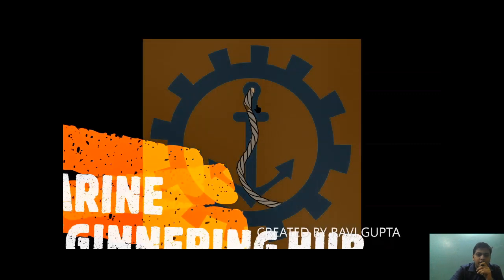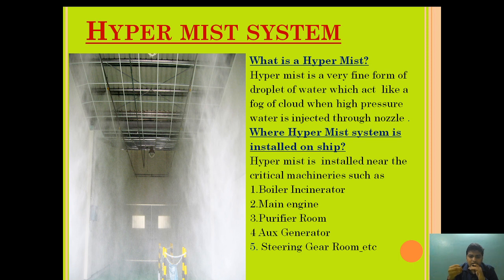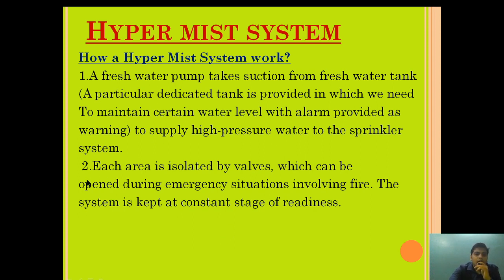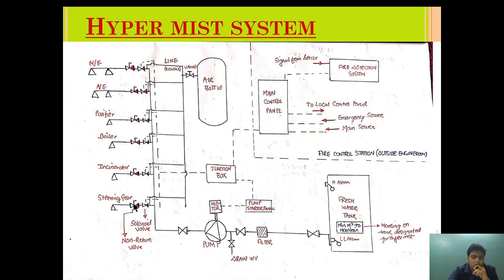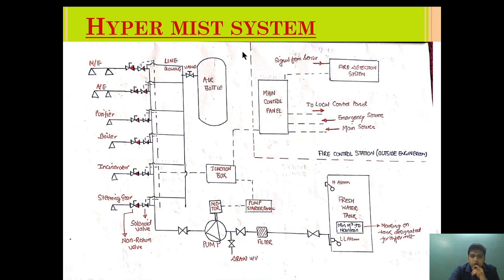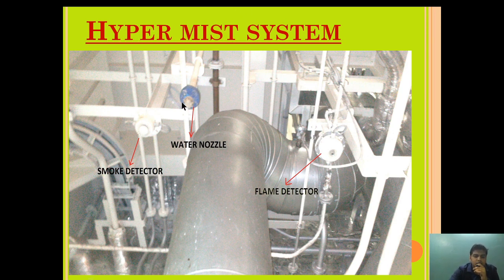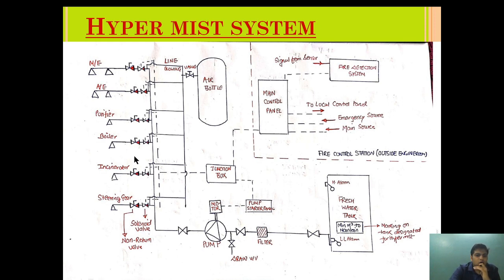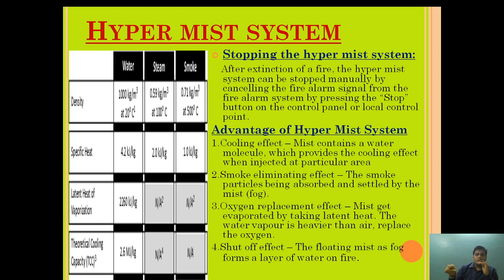HYPER MIST SYSTEM|FIXED FIRE INSTALLATION|MARINE SHIP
WHAT IS HYPER MIST| HOW A HYPER MIST SYSTEM WORK|WHY WATER IS USED AS EXTINGUISHING AGENT|CHECK IN HYPER MIST SYSTEM| ROUTINE MAINTENANCE IN HYPER MIST SYSTEM|HOW HYPER MIST IS ACTIVATED|

If you want to know more  you can click on below link:
Complete  FIRE SYSTEM Series: